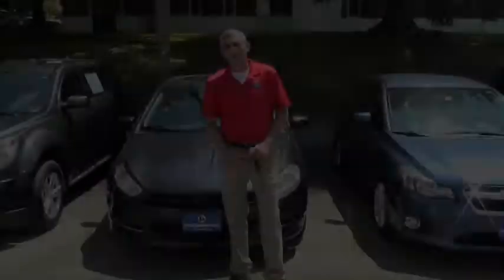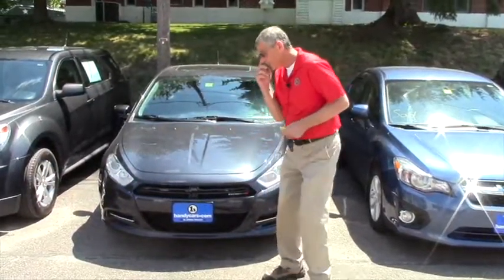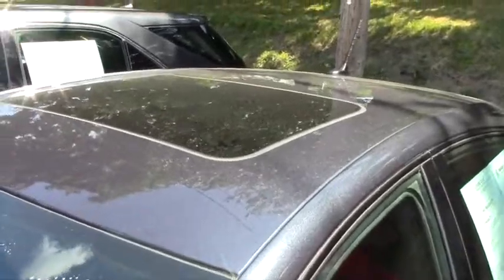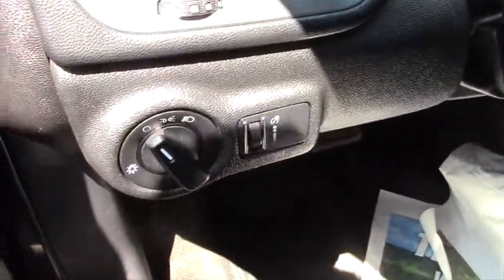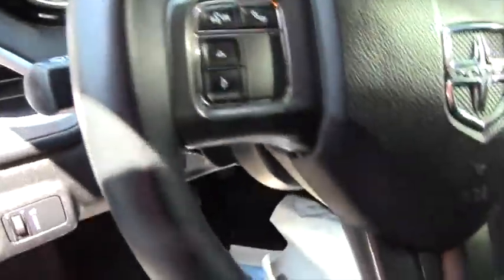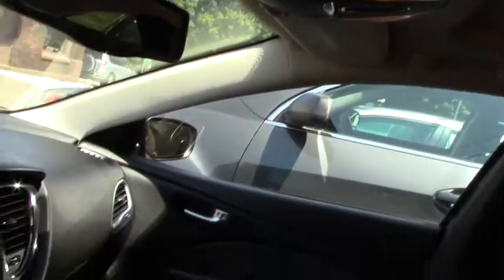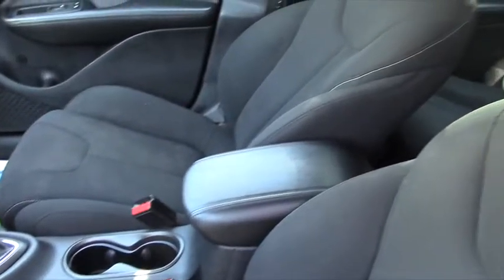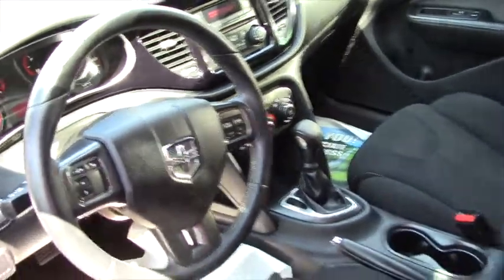Hey Darcy! From Mike